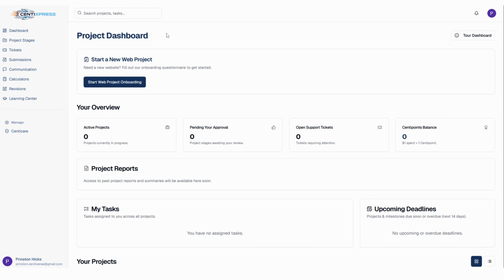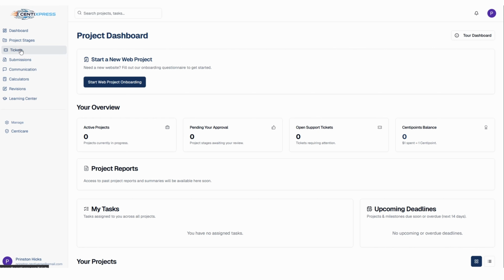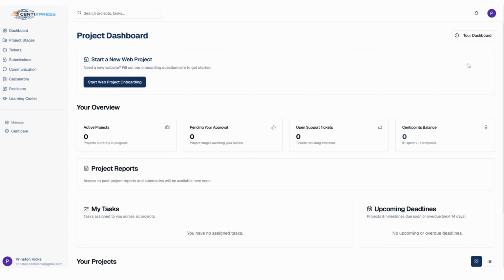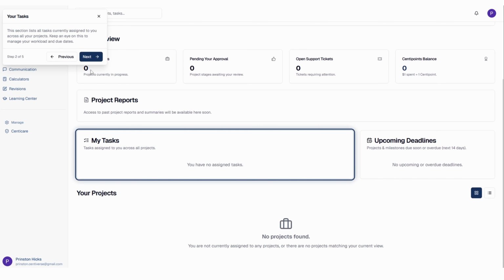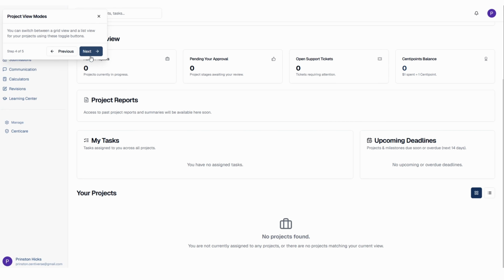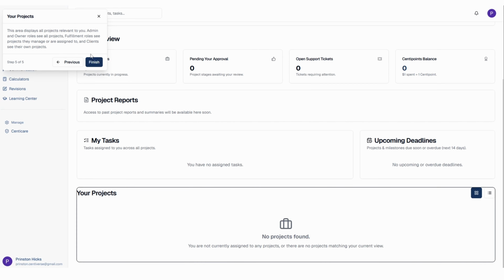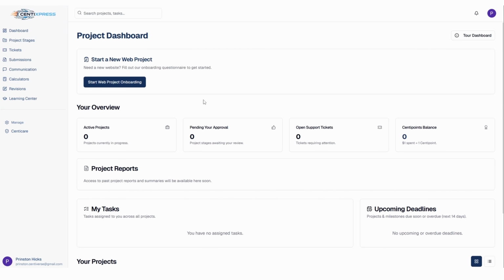Master CineExpress: A Complete Walkthrough of Your Web Project Dashboard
Welcome to Centixpress — your all-in-one project tracking system built by The Centiverse!
In this video, we’ll walk you through the CineExpress dashboard so you can easily manage your web projects from start to finish. Learn how to track progress, submit revisions, manage SentiCare, and access your onboarding submissions — all in one place.

🚀 Here’s what you’ll learn in this video:
0:00 – Intro to Centixpress
0:25 – Dashboard overview
1:00 – How to track project stages
1:35 – Submitting support tickets with SentiCare
2:10 – Viewing onboarding submissions
2:45 – Using the project calculators
3:15 – Submitting revisions and screen recording features
4:00 – Exploring the Learning Center
4:45 – Managing SentiCare and monthly maintenance plans
5:20 – Quick dashboard tour and next steps

💡 Next Steps & Useful Links

Discover hidden opportunities to improve your site performance and conversions.

All-in-one software to simplify marketing, automation, and business growth.

We design, build, and maintain stunning websites that convert visitors into customers.

Let's make "project tracking" easy with Cintiq Express! The first thing you'll see is the "dashboard", where you can view "project stages". If something goes wrong, submit "tickets" for assistance. It's a simple way to "manage projects" with efficient "project management".